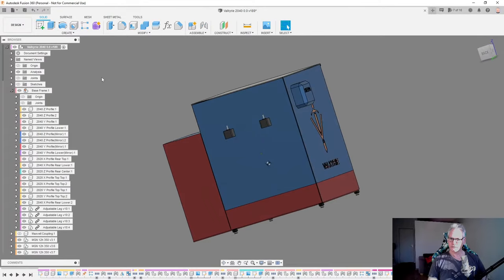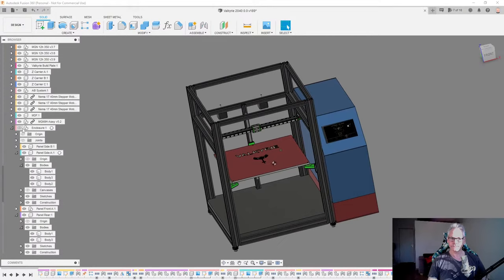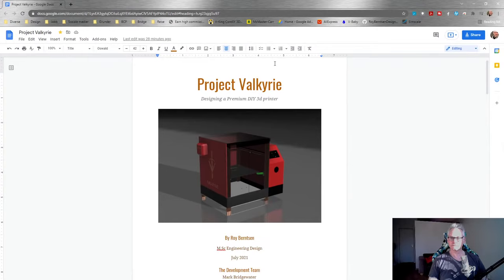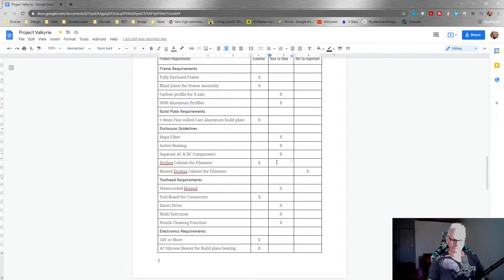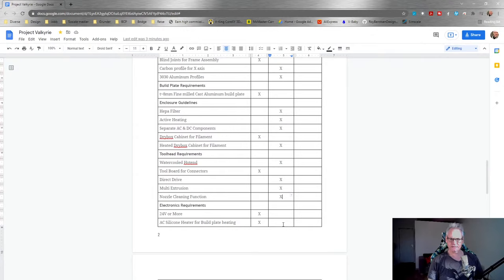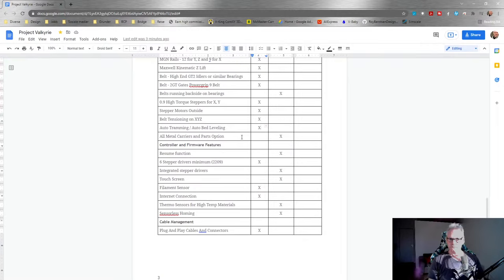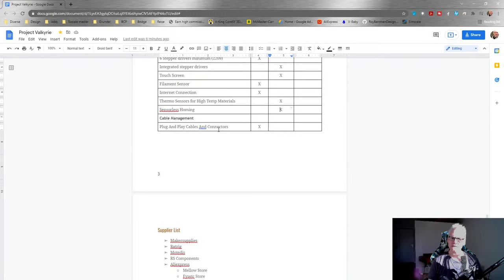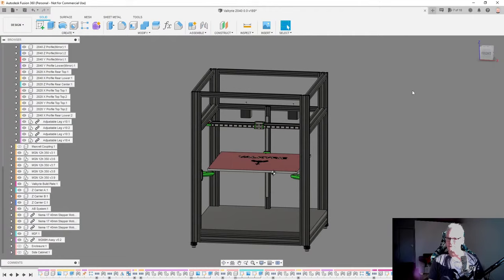Scope and Challenges Designing a Premium DIY 3D Printer | Design Vlog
Help and follow the process of Designing, Prototyping and Building a Premium DIY 3D Printer!